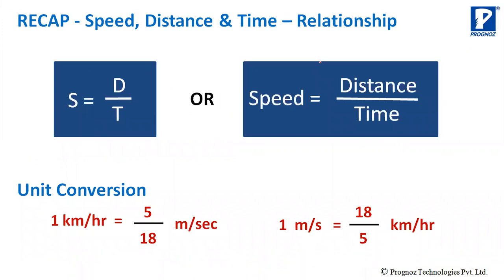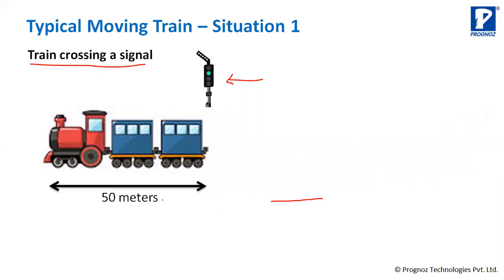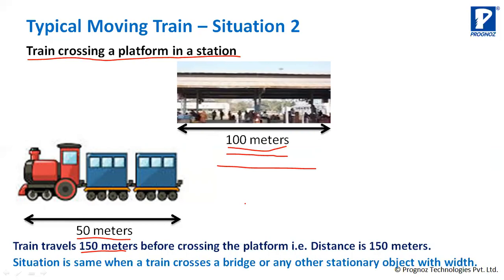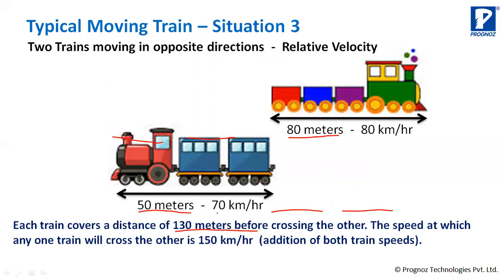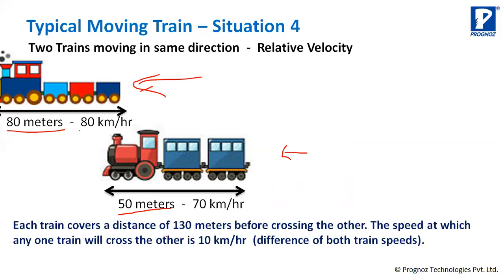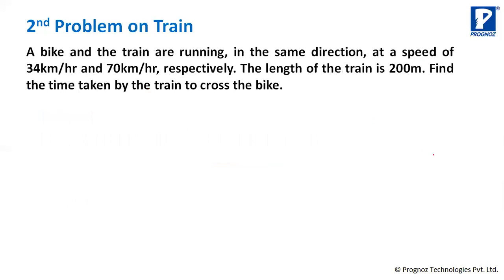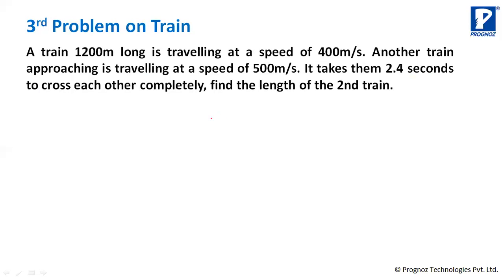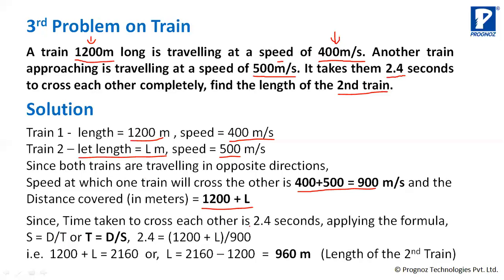Train Problems in Aptitude | Train Concept in Aptitude | Train Apti Problems | Prognoz Technologies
This video contains Train problem concepts with solved problems. Train problems are application of Time, Distance and Speed and this video uses the classical Time, Distance and Speed formula to solve Train problems in different situations. This video is from Prognoz Technologies, a leading online training and placement company in India.